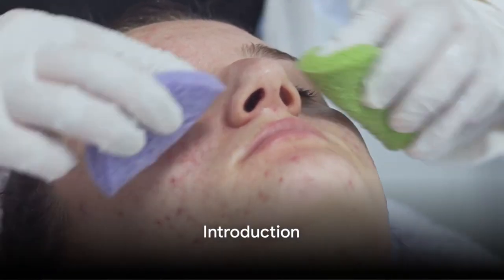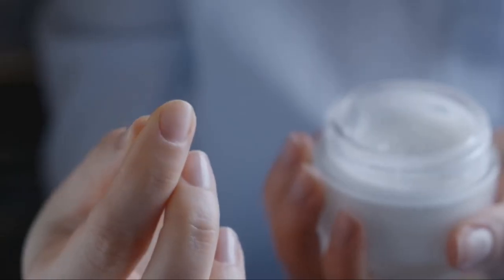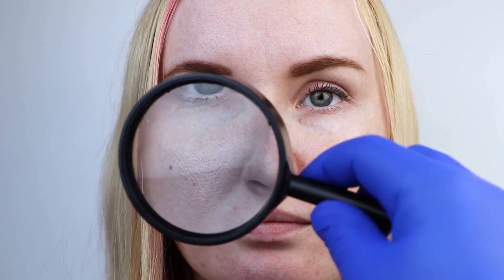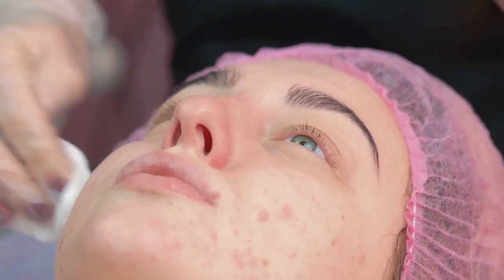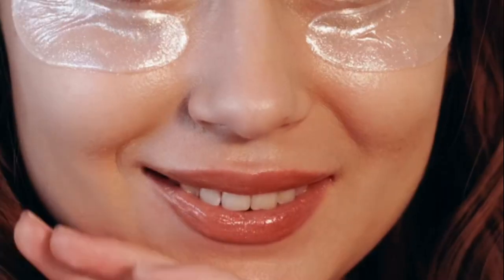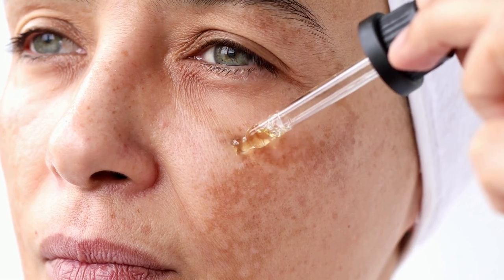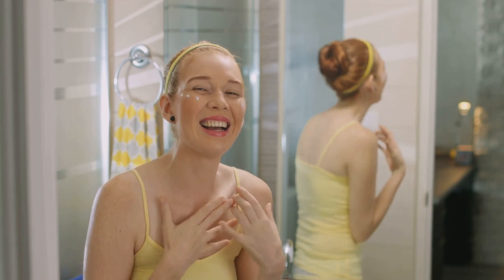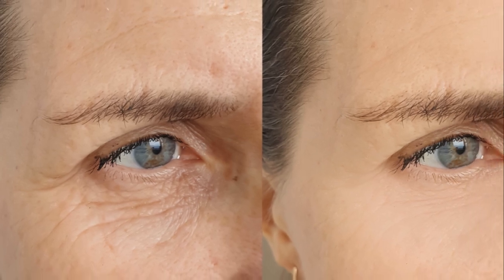Unlock the Secrets of Differin Gel Usage.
Hello everyone. In this enlightening video, we dive deep into the world of skincare with a focus on Differin Gel. Join us as we reveal not just one, but five amazing benefits of this revolutionary product that you probably didn't know about!

If you're looking to improve your skincare routine or tackle acne-related concerns, this is a video you don't want to miss. We break down how Differin Gel can help with blemishes, clogged pores, and even fine lines and wrinkles.

Our expert analysis and research will provide you with valuable insights, making it easier for you to achieve your skincare goals. We'll also discuss the science behind Differin Gel and how its unique formula can transform your complexion.

We hope you guys enjoy this video and find it helpful.

🔸My Etsy store

OUTLINE:

00:00:00 Introduction
00:00:29 Benefit #1 - Reduces Acne
00:01:17 Benefit #4 - Treats Hyperpigmentation & Benefit #5 - Anti-Aging Properties
00:03:04 Conclusion